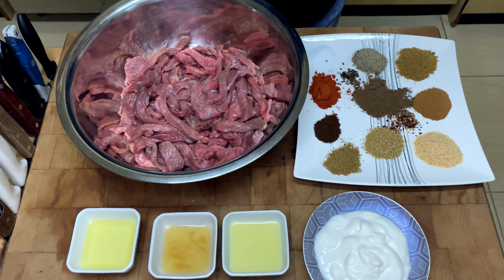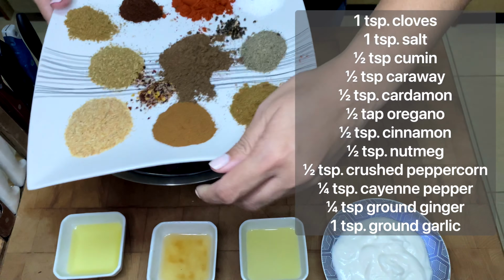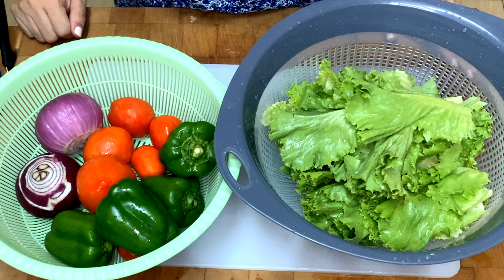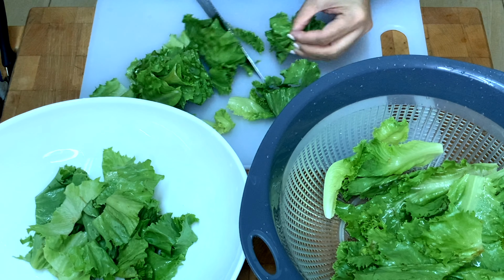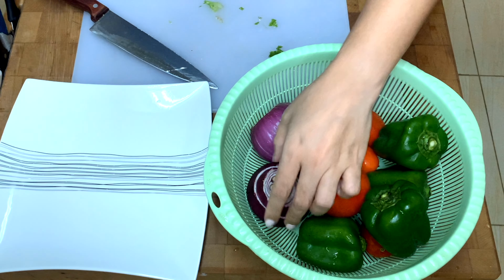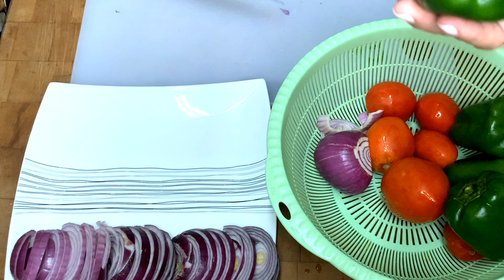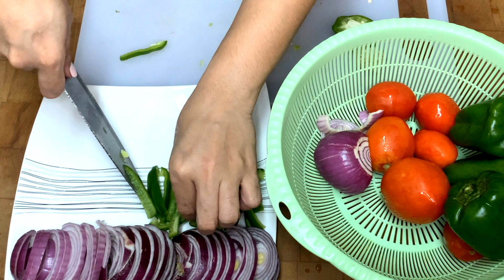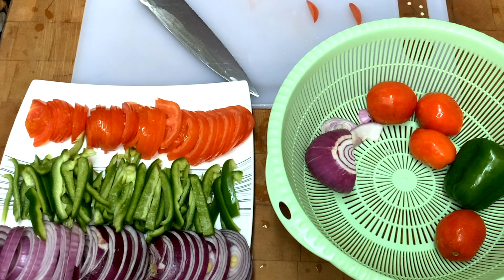HOW TO MAKE BEEF SHAWARMA AT HOME